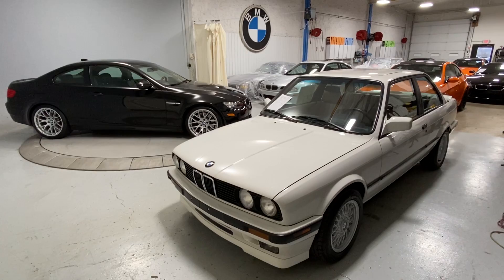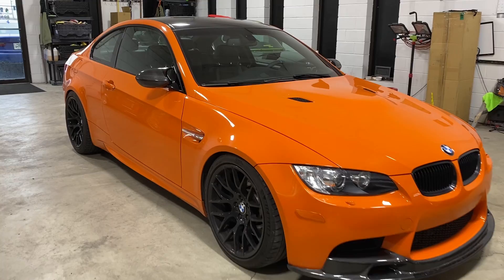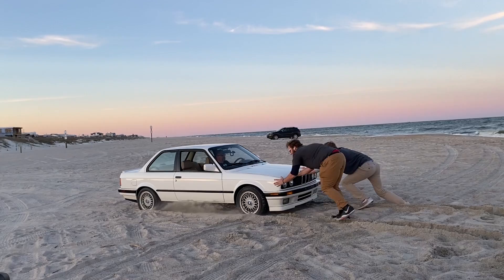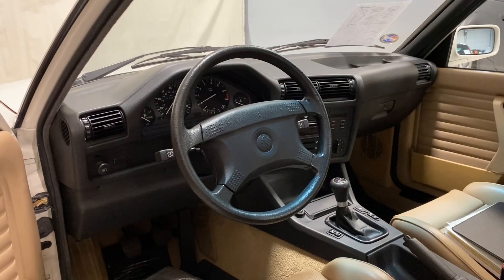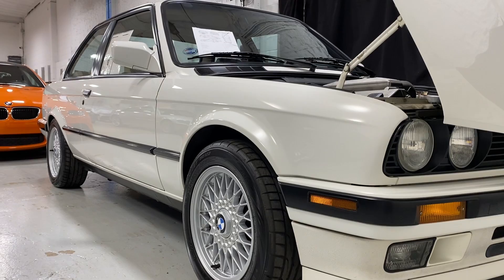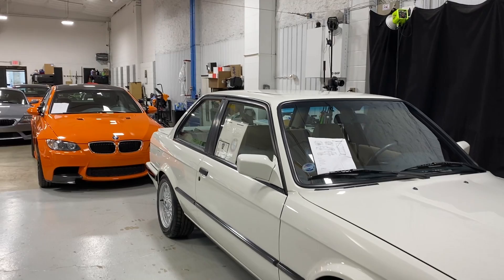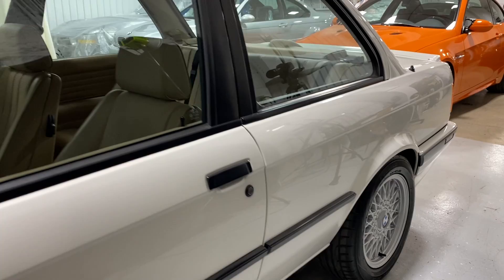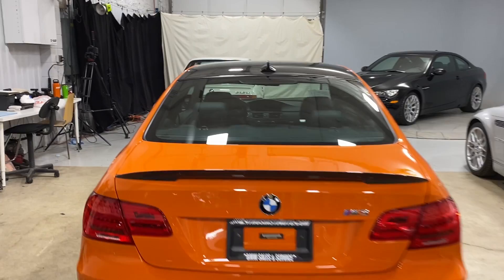1991 BMW 318is - Memory Making E30 - BMW Enthusiast Chronicle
Let’s discuss the special history and remarkable survivor condition of this 1991 Alpine White E30 318is.  A multiple graduate of EAG’s Rejuvenation Program, this 67K mile BMW offers a second chance to buy and own near-new condition today.  We’ll also tour EAG’s Paint Correction and Photo Studio taking a breif look at 7 more EAG BMWs coming to market now.

How Much Is That Car? This New Video Series will talk about the history and story behind the cars EAG brings to the market and highlight what makes it special. We'll talk about the technical details, upgrades installed and what makes this a fun car to drive, own and enjoy. We'll chronicle the ownership history and share each car's full story…and we’ll talk about the MONEY. Everyone enjoys knowing what things cost or what their car is worth, we’ll discuss this and provide some market insight for the enthusiast community.

11608 Reading Road
Cincinnati, Ohio 45241